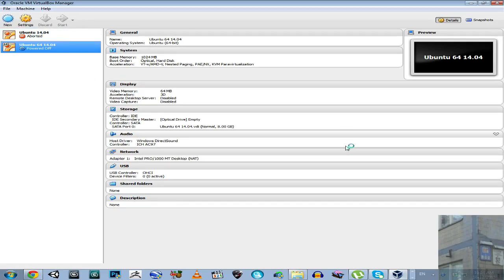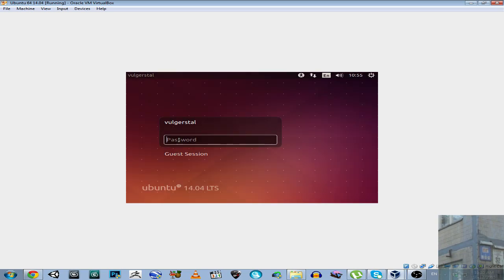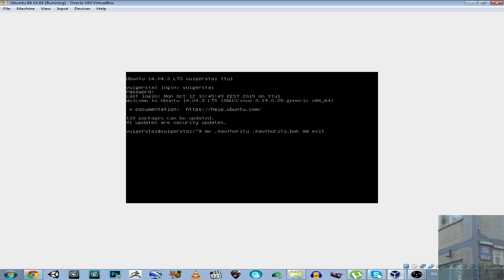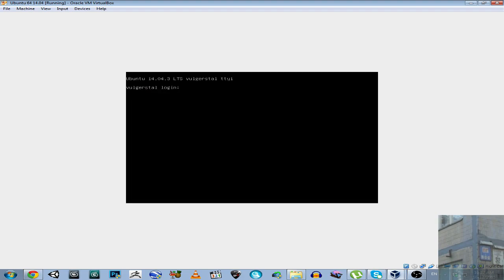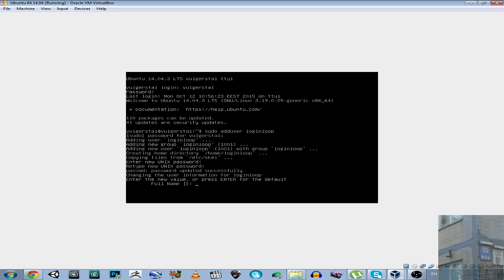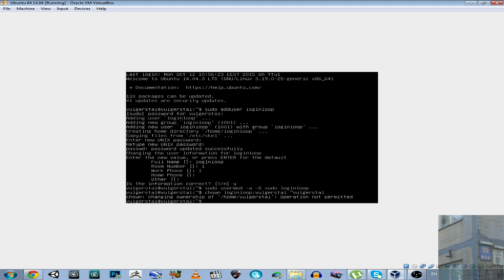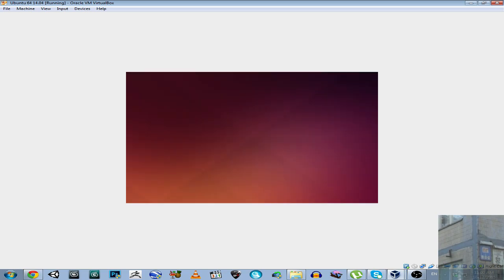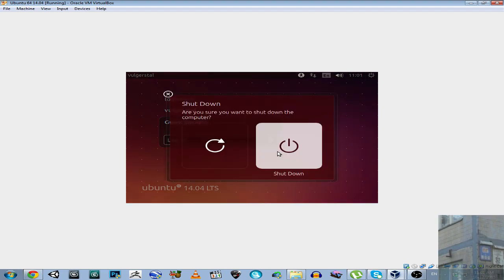Ubuntu 14.04 LTS Login Loop : GO TO HELL, UBUNTU !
This OS used to be very stable 3 years ago.

E:\Videos\OBS Recording\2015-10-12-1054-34.flv 182MB 12oct15 11:01am